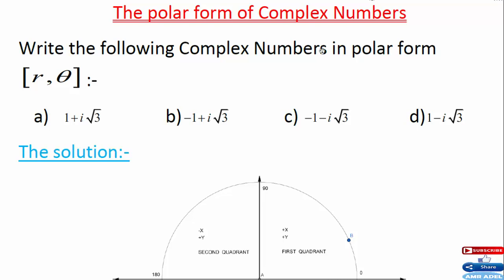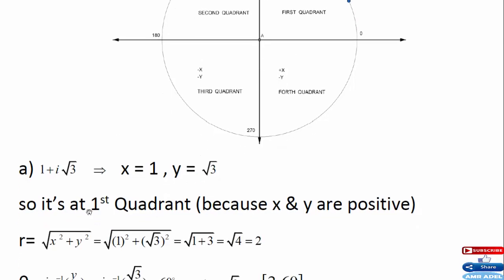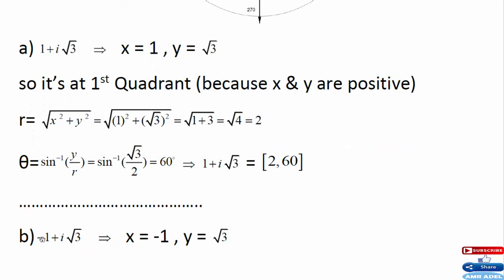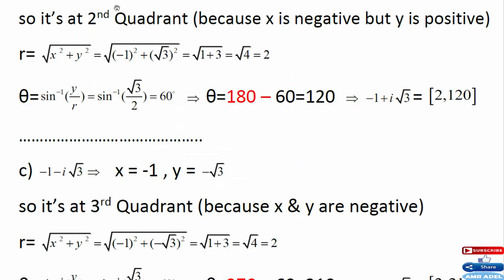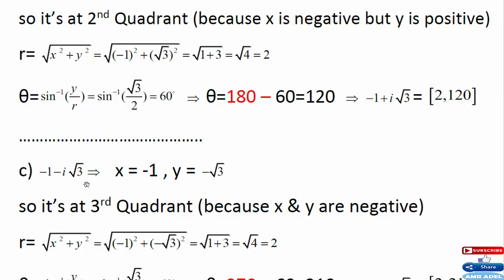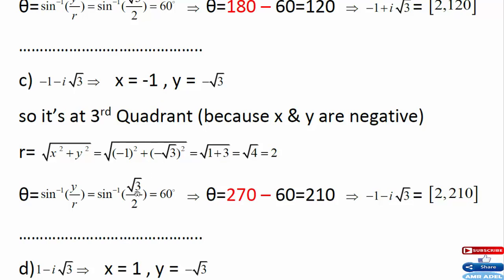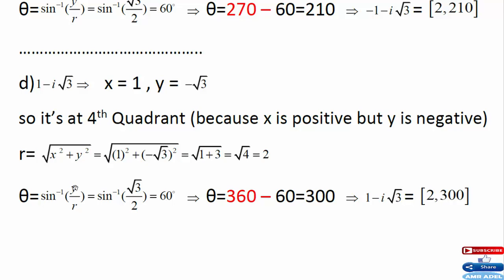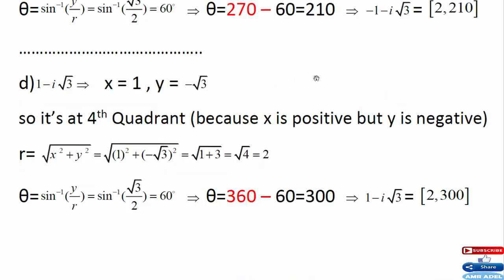The polar form of Complex Numbers L11 | شرح كيفية تحويل من الصيغة الجبرية الى الصيغة القطبية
This is the 11th  lesson explains how to convert form algebraic form to the polar form of Complex Numbers in deep of four quadrants.

شاهد من هنا كيفية حل مشكلة عدم تفعيل الخيارات الثلاث الاساسية في الويندوز لتتمكن من عرض شاشة جوالك على اللابتوب او الكمبيوتر:
لمشاهدة شرح مميزات واسرار وخبايا والطرق الخاصة باليد (دراع) البلايستيشن 4 من ناحية الحفاظ والاستخدام والتعامل والاعدادات بشكل كامل ومختصر